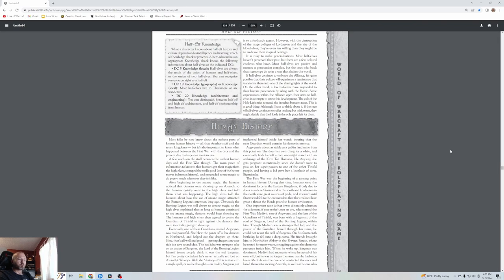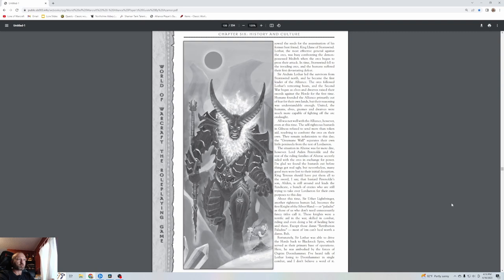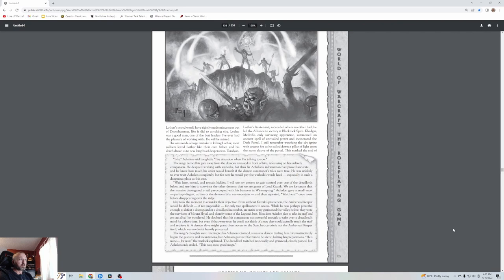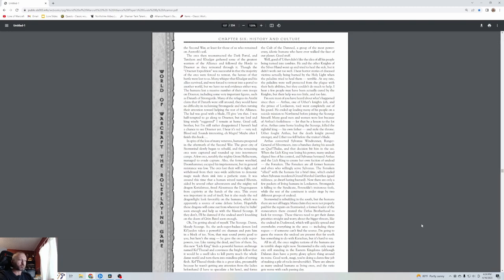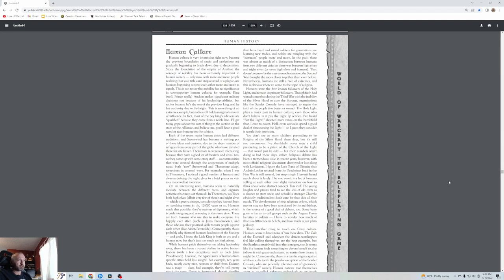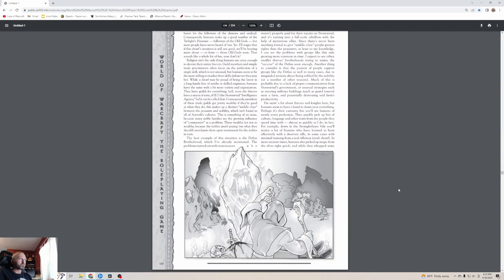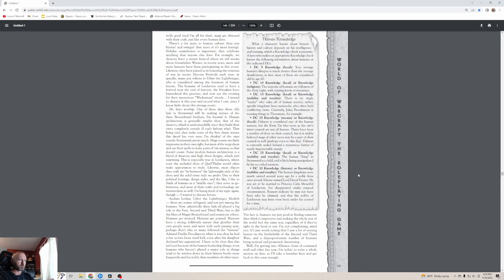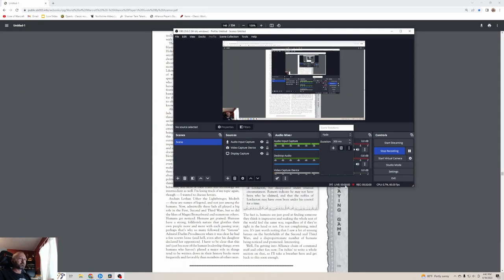Lore of Warcraft - Episode 961 - Alliance Player's Guide Chapter 6: Human History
World of Warcraft: The Roleplaying Game Alliance Player's Guide Chapter 6 - Human History and Culture on the events surrounding the three great wars and how they have affecting current human society